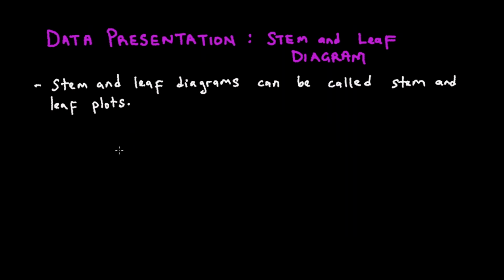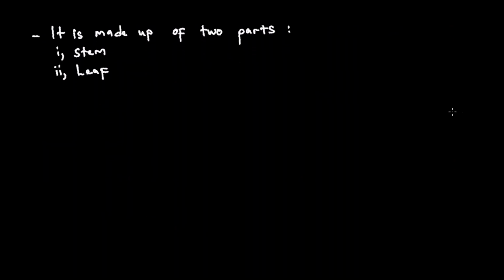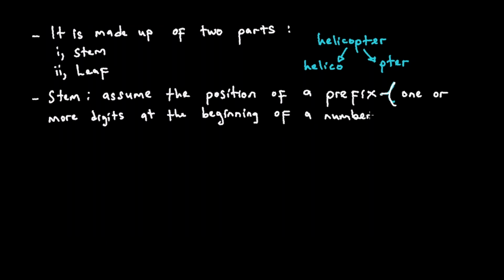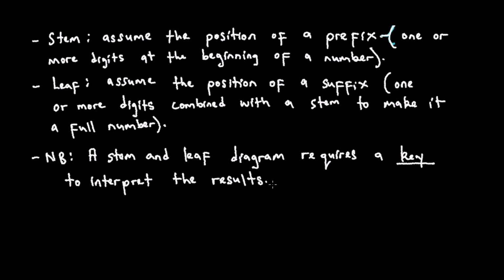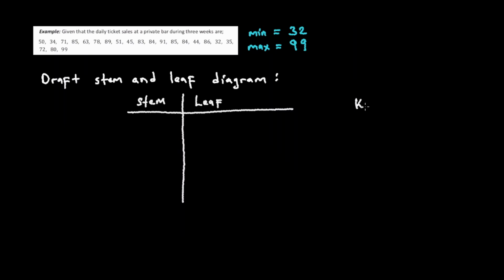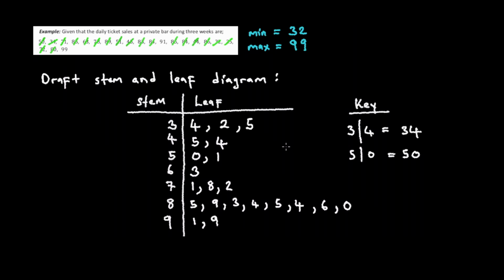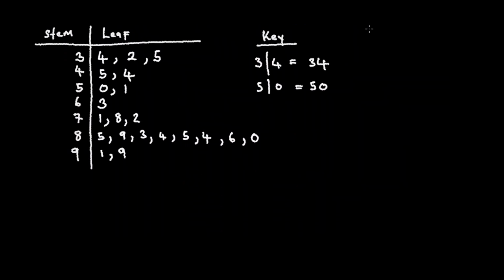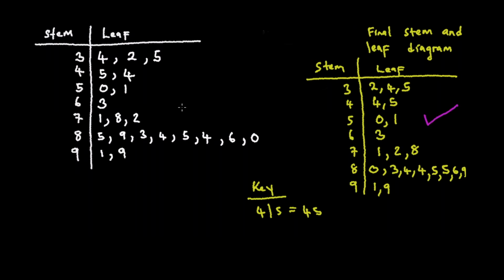Data Presentation: Stem and Leaf plots | Lesson 10 | ZIMSEC A Level Statistics | Explained in Shona